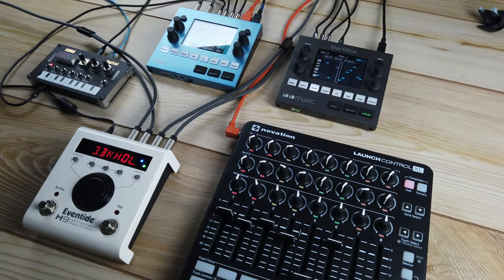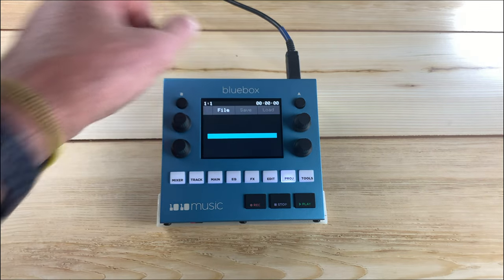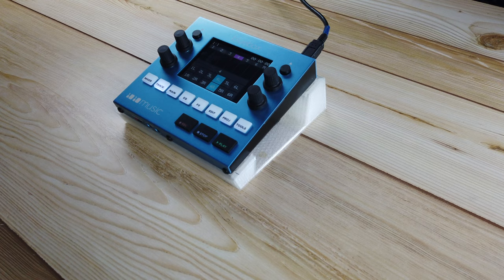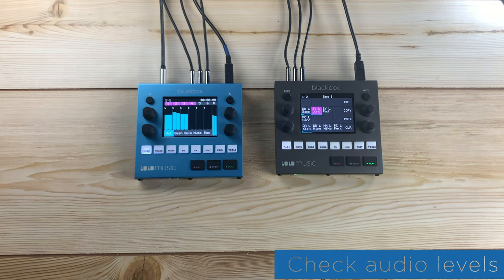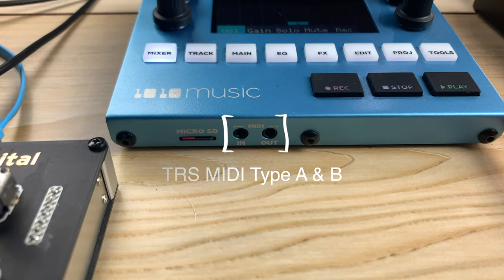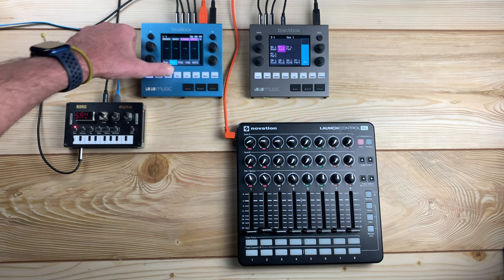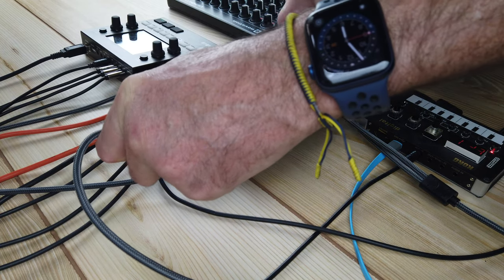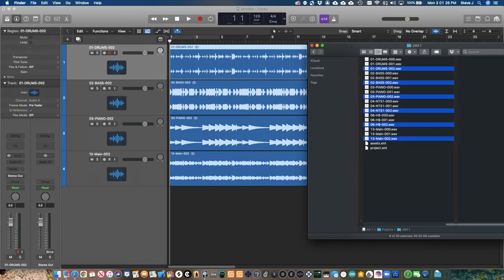An example recording session featuring the Bluebox Compact Digital Mixer/Recorder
This video is only one single example of connecting audio and MIDI hardware to the bluebox. This video contains a LOT of information but can be consumed in one session. The essential chapters are marked so you can find a specific point for future reference.

0:00 Intro
0:38 New Project
0:57 Input Routing & Configuration
1:11 Name Your Tracks
1:42 Connect Main Output
1:52 Configure Main Routing & Output
2:05 Connect the Blackbox
2:30 Connect NTS-1 Audio & MIDI
2:57 Connect a MIDI Controller
3:10 MIDI Learn
4:24 Connect an External FX
4:58 Record Your mix
5:17 Transfer to your favorite DAW